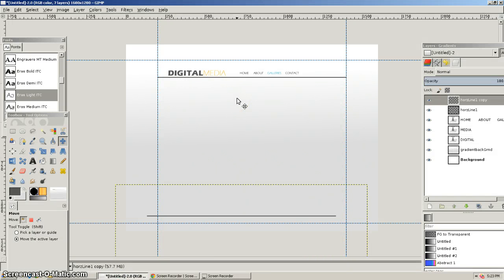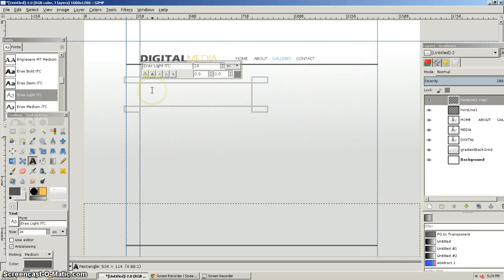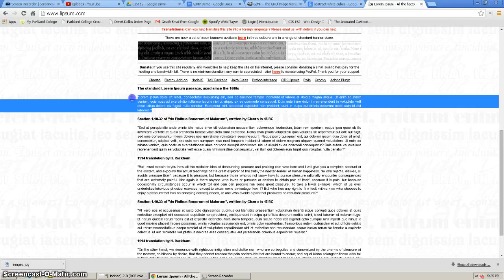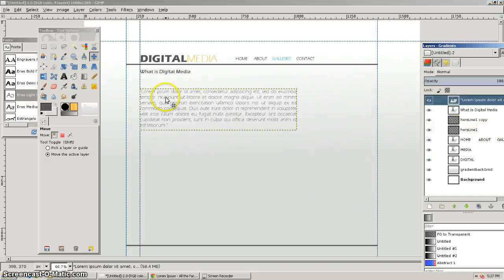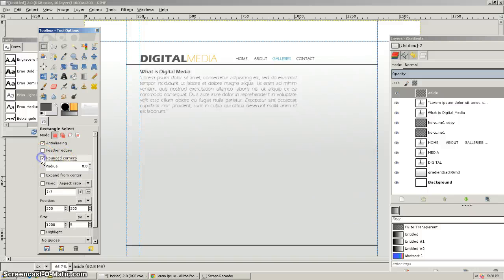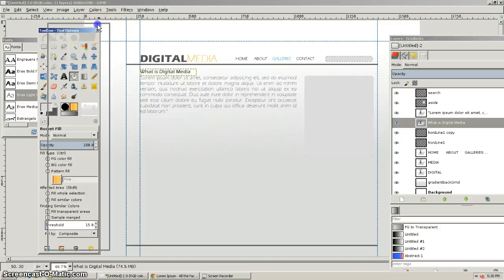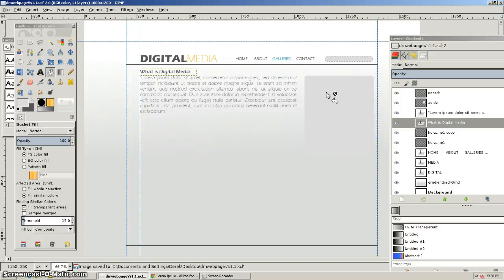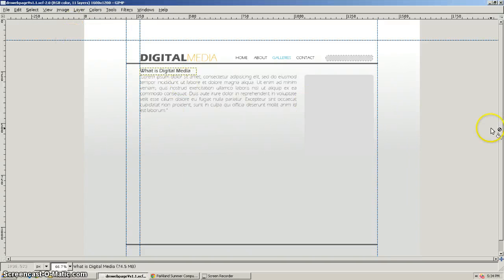gimp example 4: webpage part 2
designing a basic webpage using gimp part 2